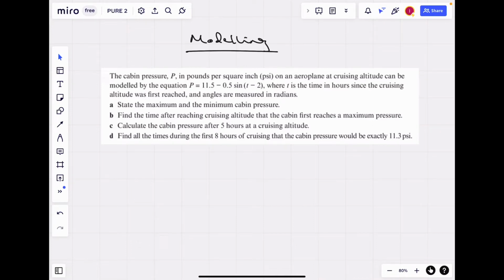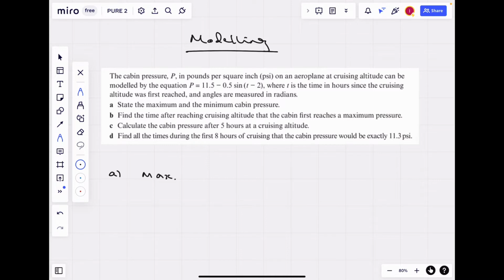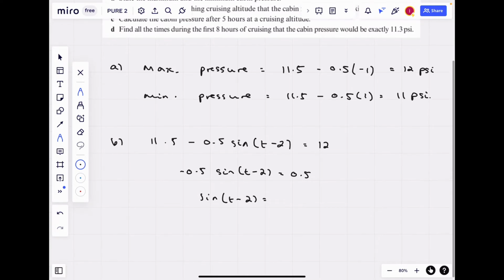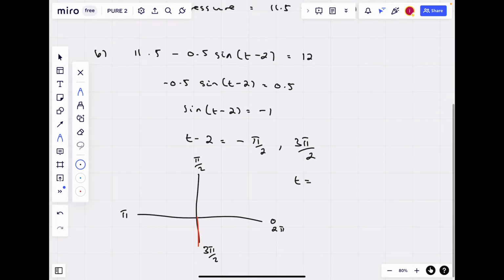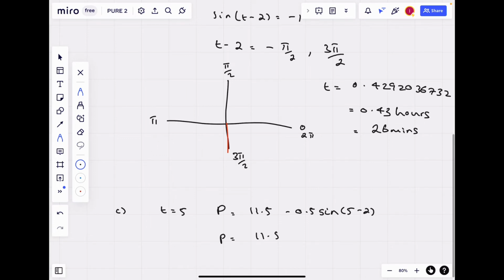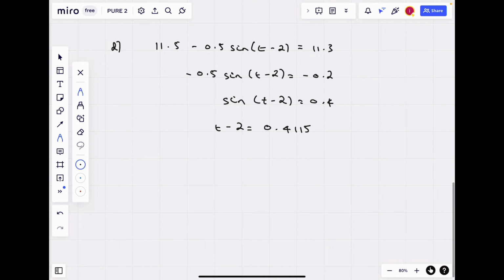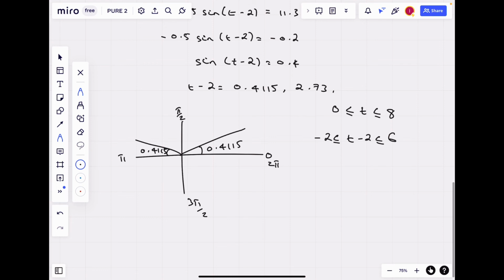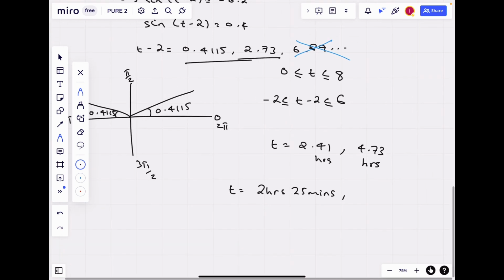Modelling with Trig